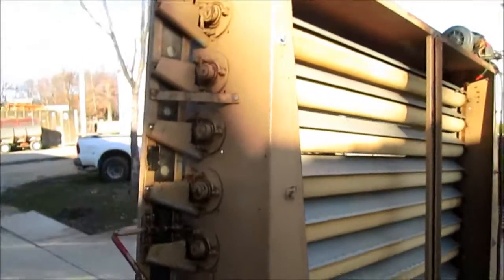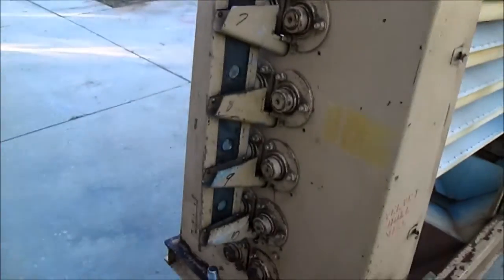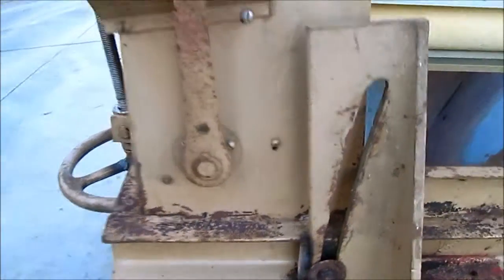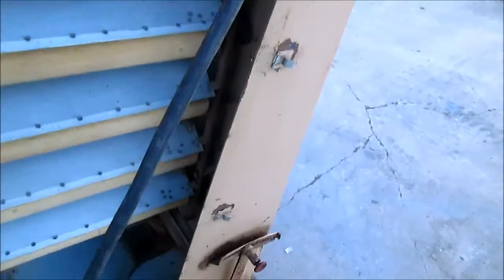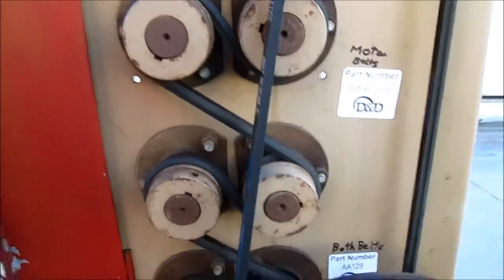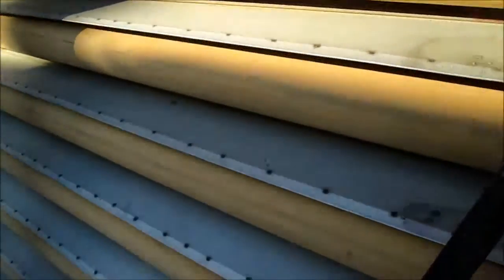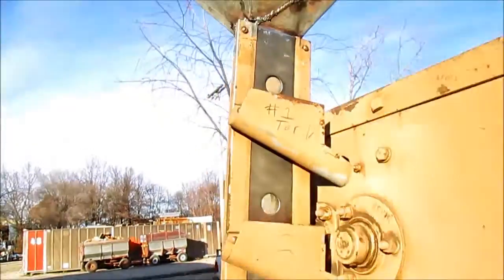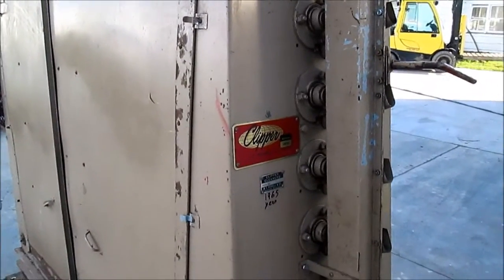Clipper Velvet Roll Mill